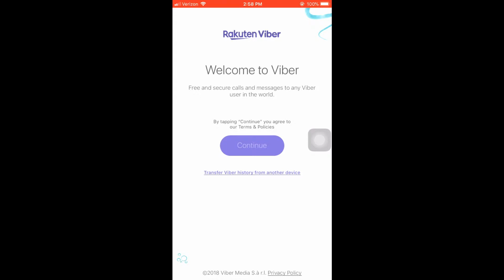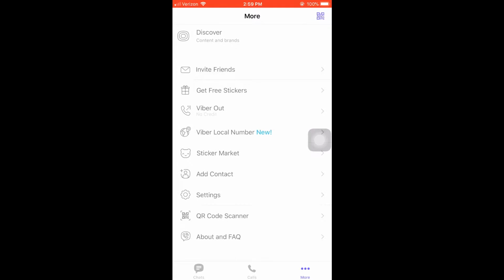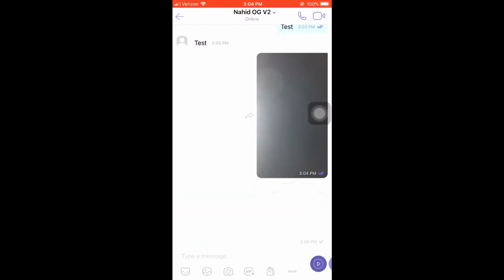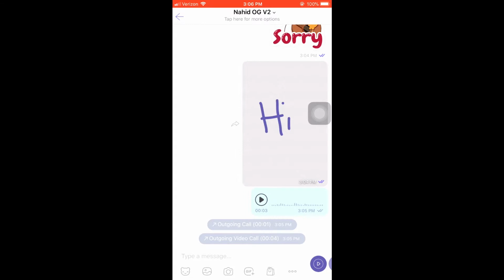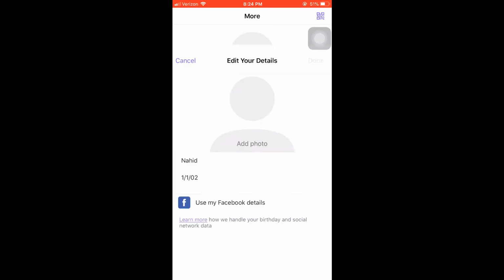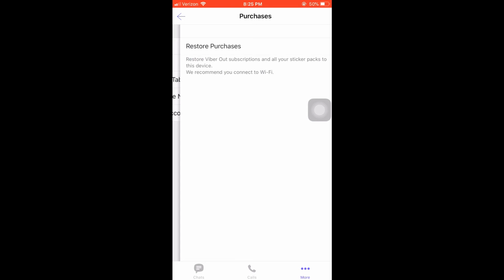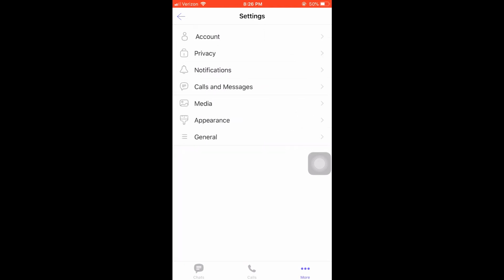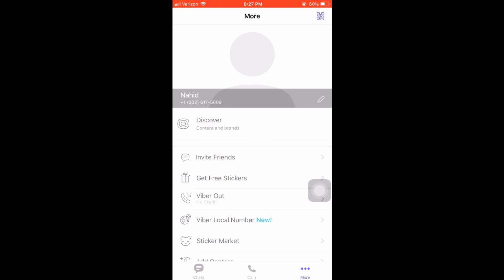Viber: Tutorial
Viber Tutorial. Enjoy!